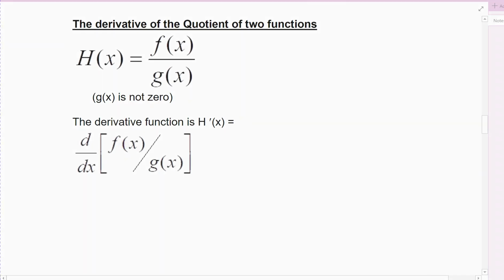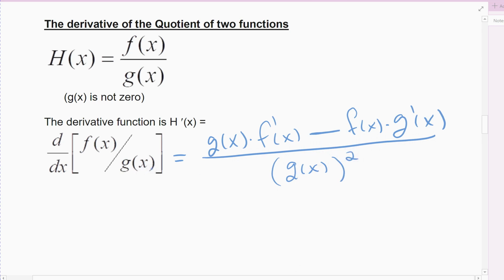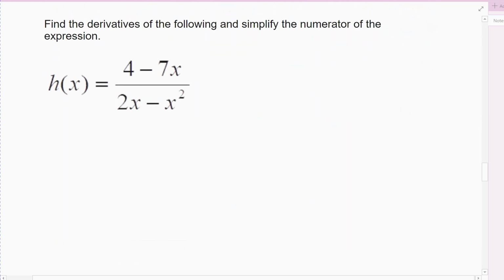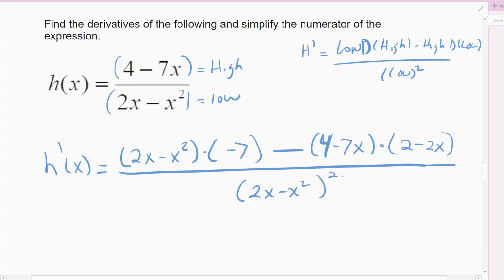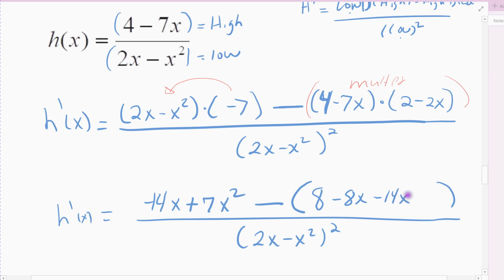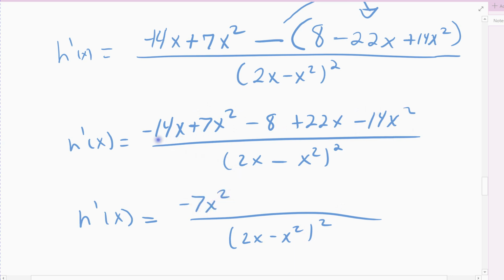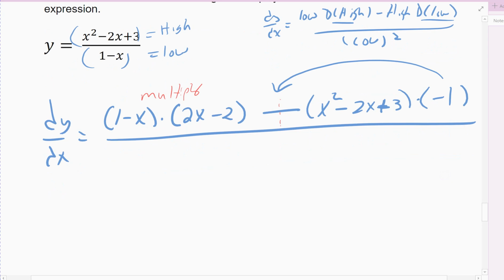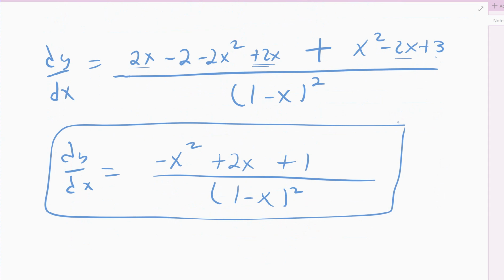1.6 video 2 the quotient rule and examples